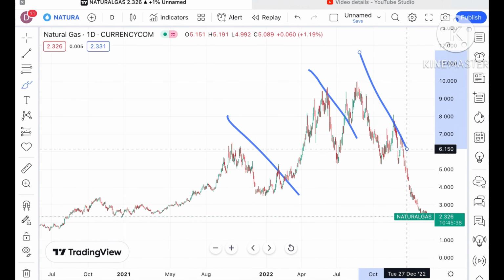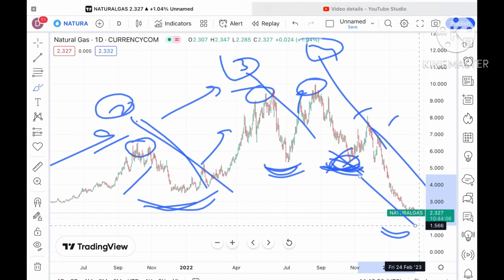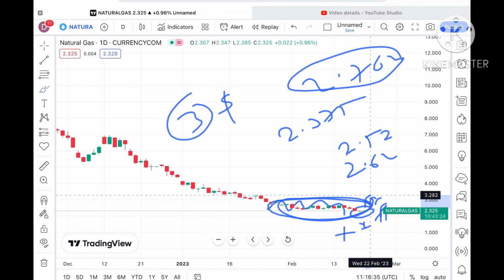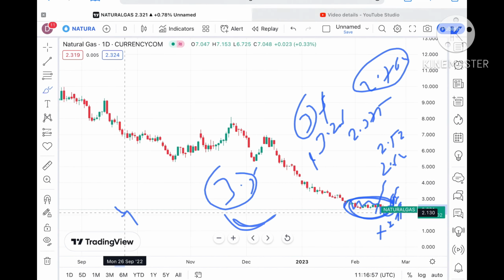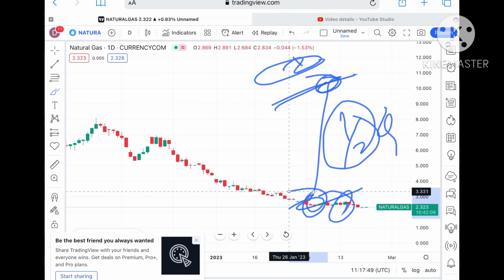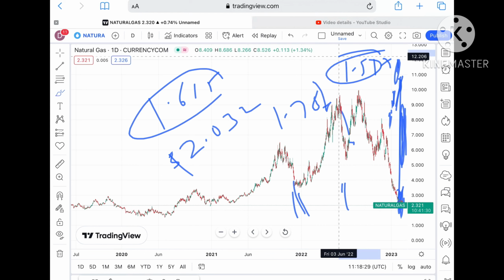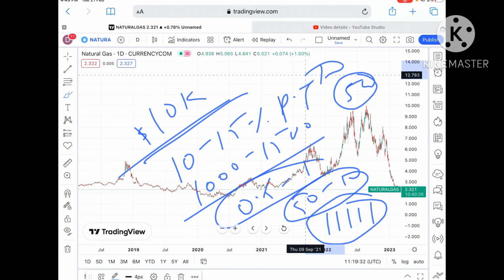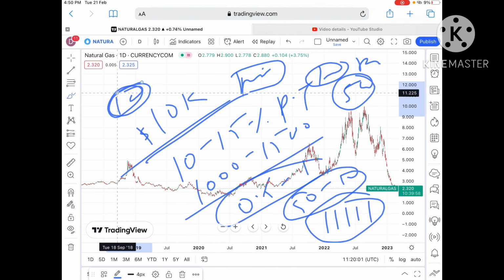NaturalGas Analysis Today | 22-23 Feb'23 | Natural Gas News Today | NaturalGas Forecast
Natural Gas price analysis for 22-23 February 2023 || Natural gas Analysis || 22-23 February 2023 || natural Gas Outlook || Is this The Best Time To Invest In natural gas?

UPI : deepakzbro@ybl

Twitter.com/deepakzbro

forex market,
Dubai,
Commodities trading,
UAE,